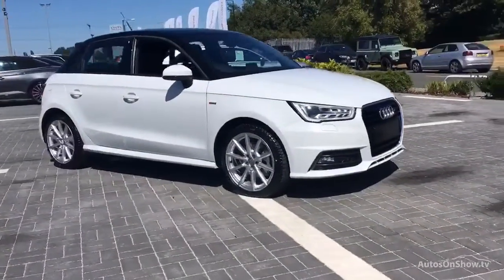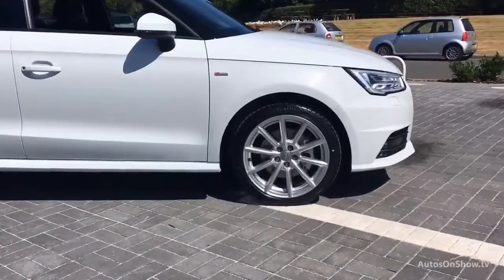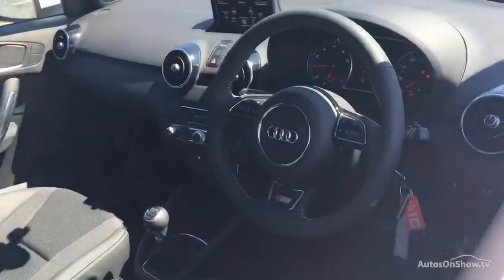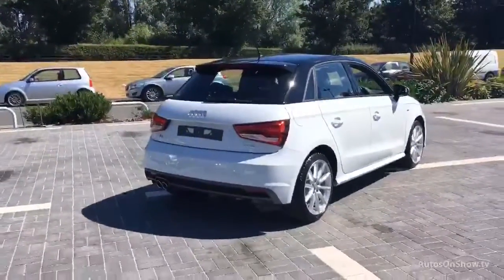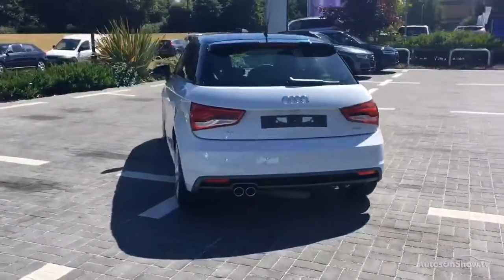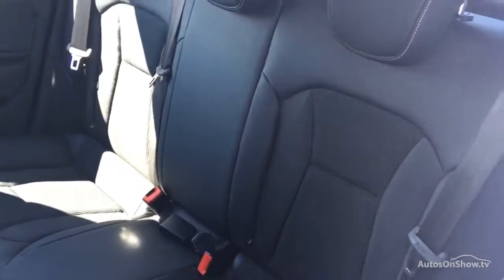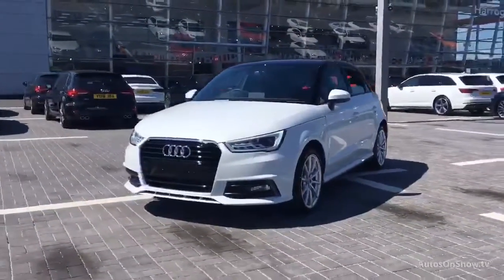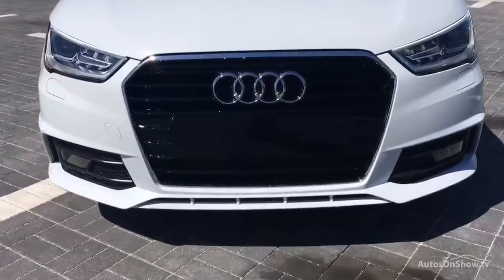AUDI A1 SPORTBACK TFSI S LINE NAV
AUDI A1 SPORTBACK TFSI S LINE NAV HATCHBACK , in